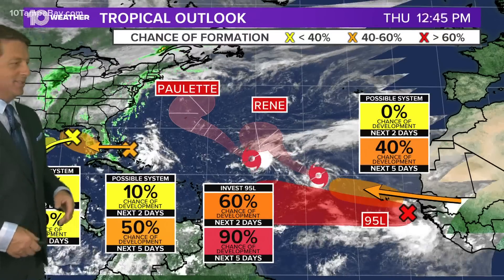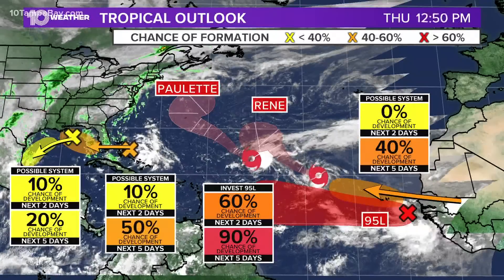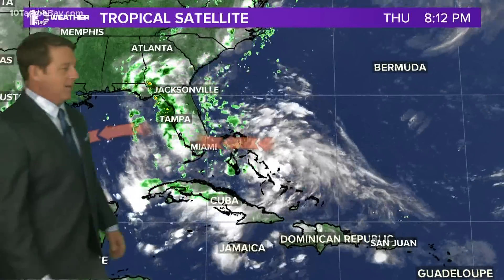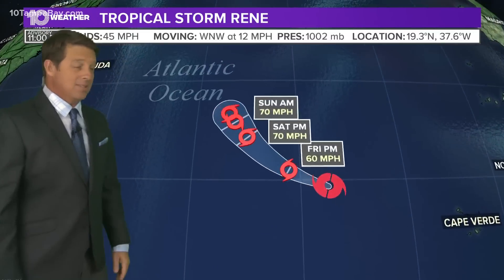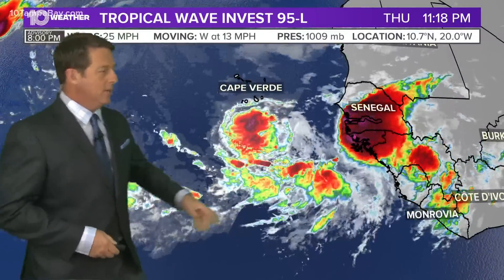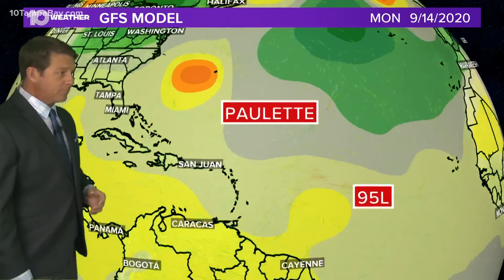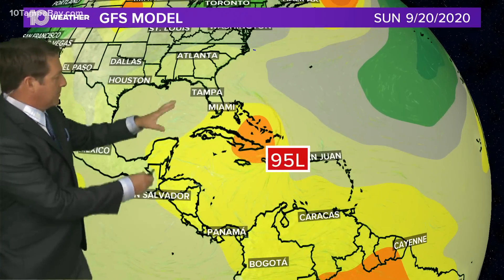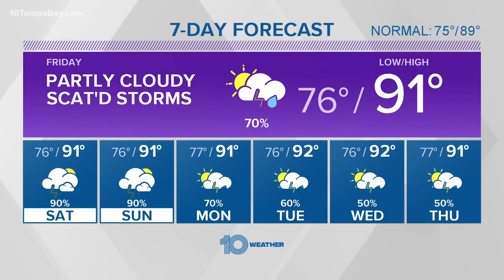Peak hurricane season: Watching multiple areas of interest in the tropics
As we slide through the peak of hurricane season, a few disturbances in the Atlantic will need to be monitored for potential development.